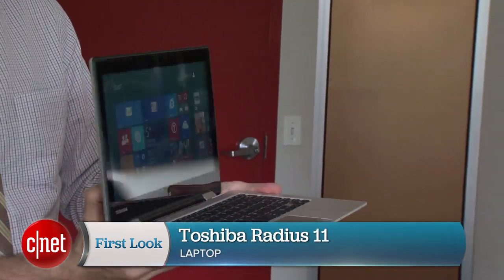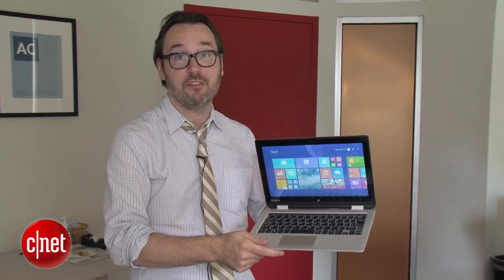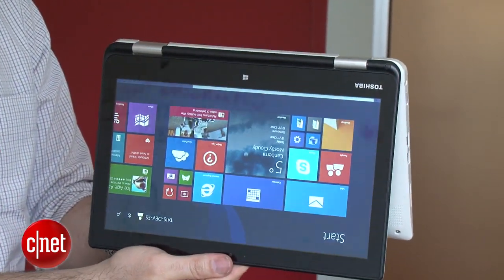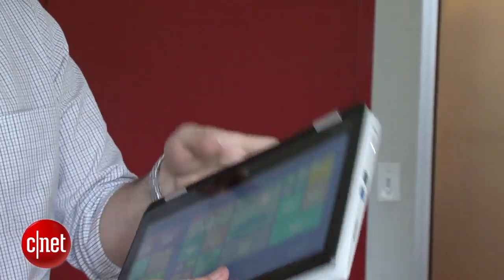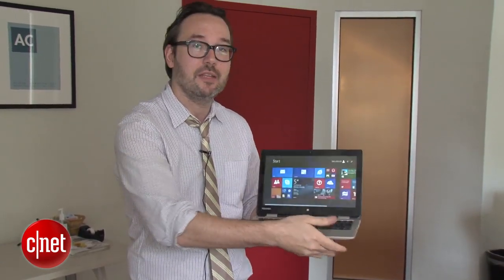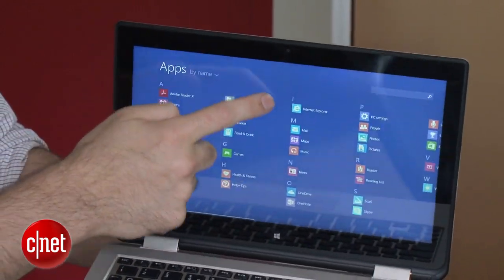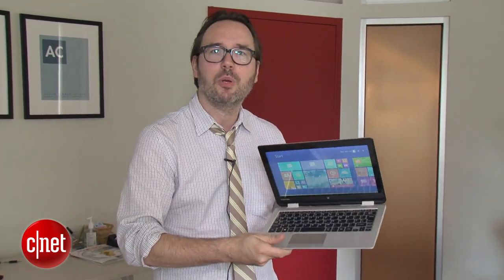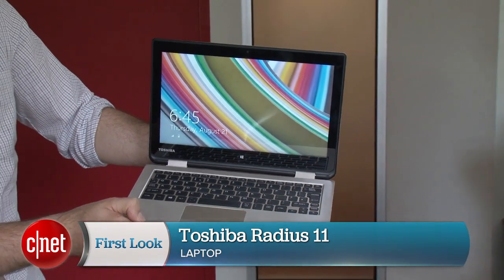Toshiba's Satellite Radius 11 offers laptop-to-tablet convenience in a small package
The Radius 11 features the same flip-back design of the company's 15.6-inch Radius, but made for mobility on a budget.